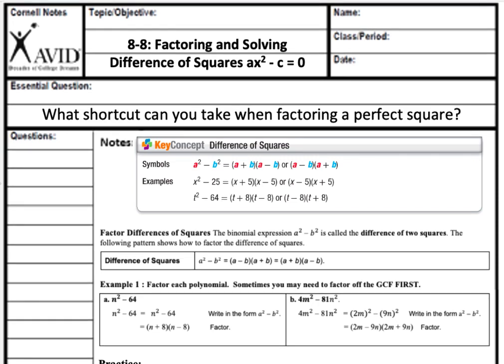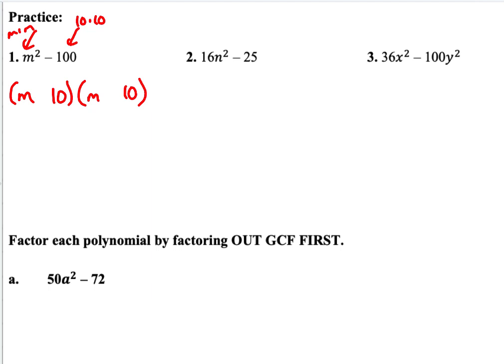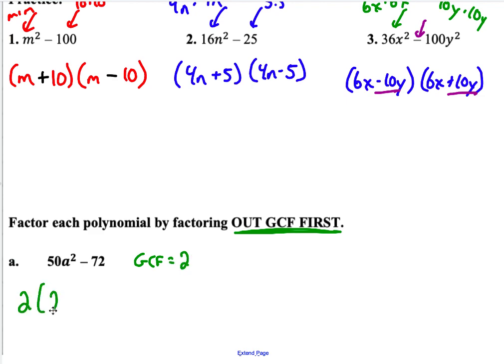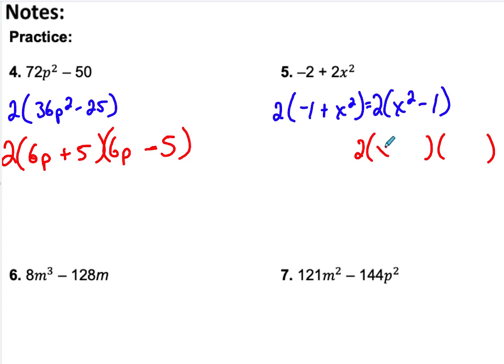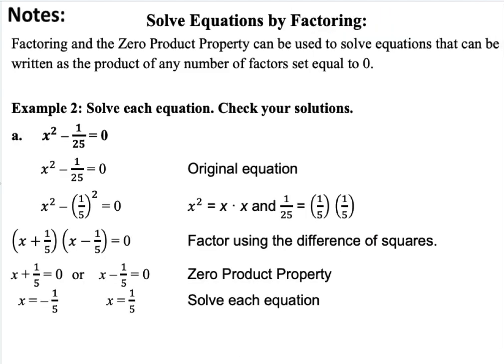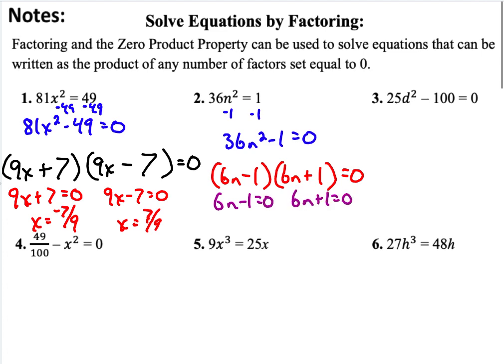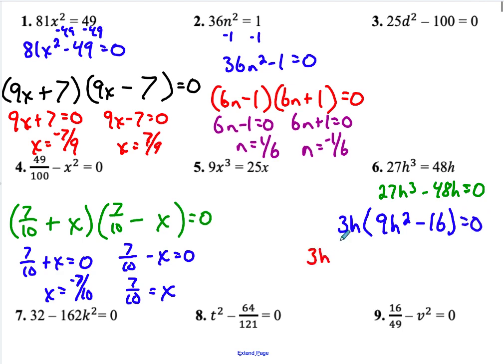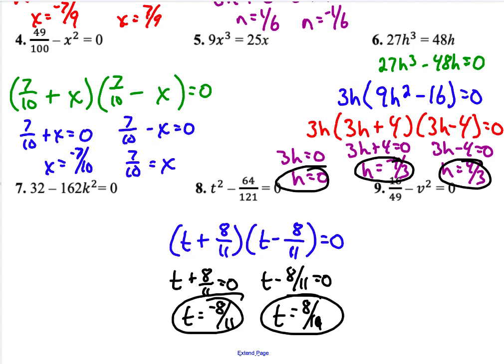Difference of Squares Lesson